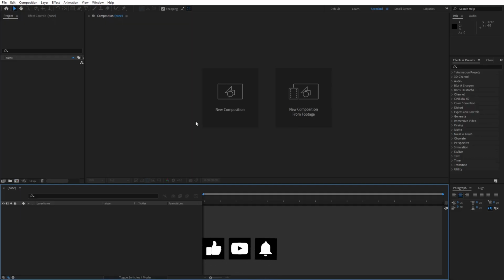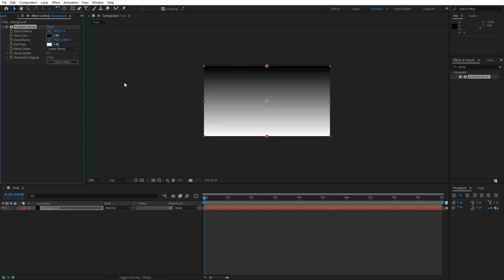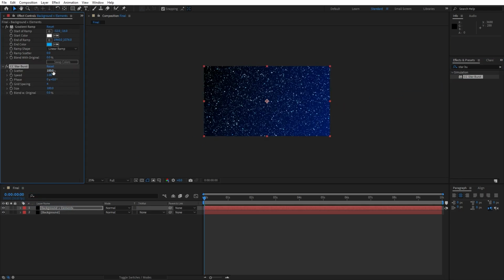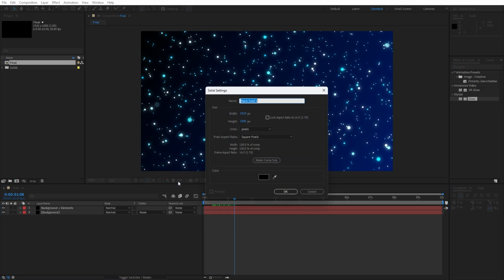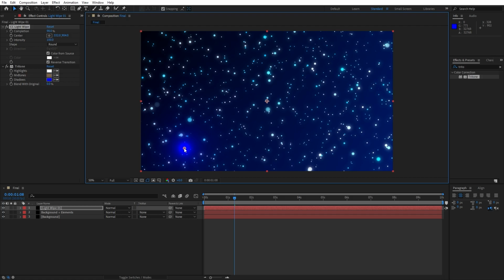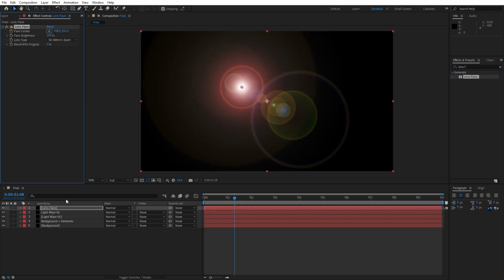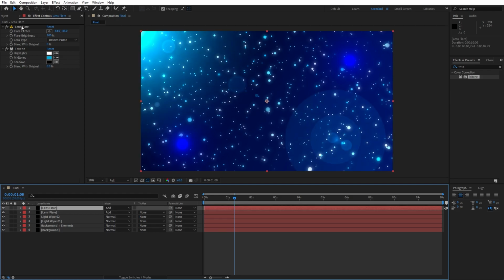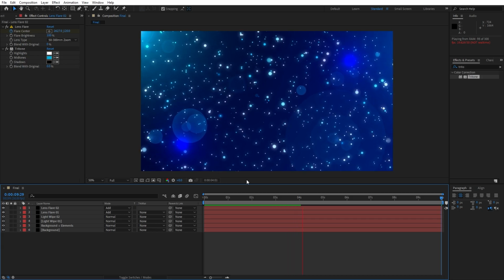How to Create An AMAZING Background Animation in After Effects Tutorial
Here's more from the creator: 'Hey there, it's Softoni! 🌟 Welcome back to another After Effects tutorial on my channel. Today, we're creating a mesmerizing background in AE. Buckle up for a hands-on experience where I'll guide you through each step, from achieving shiny effect to adding that extra flair with visually engaging effects.

⚙️ What We'll Dive Into:

Crafting amazing background that elevate your project.
Enhancing the visual appeal with captivating effects.
Personalization tips to make your background uniquely yours.

🚀 Let's Dive In Together:
Join me on-screen as we navigate through the entire process. Get ready to bring your ideas to life and create a stunning background right in After Effects.'

Follow FilterGrade!